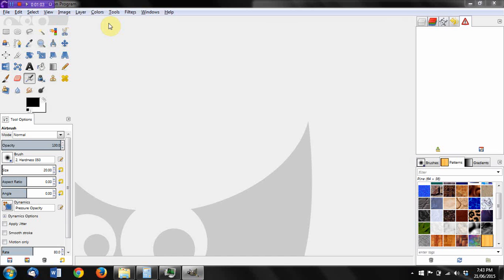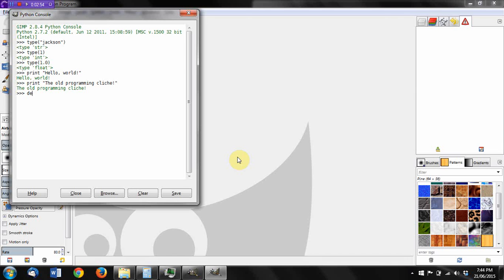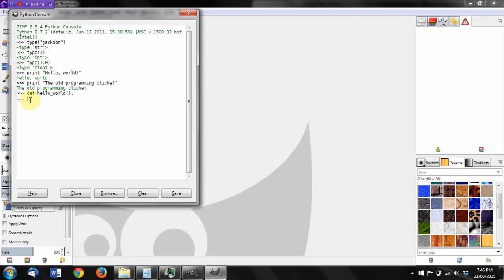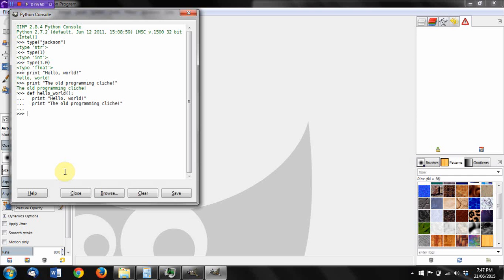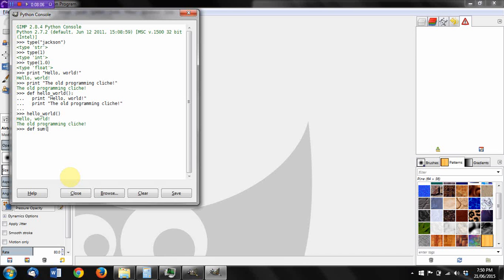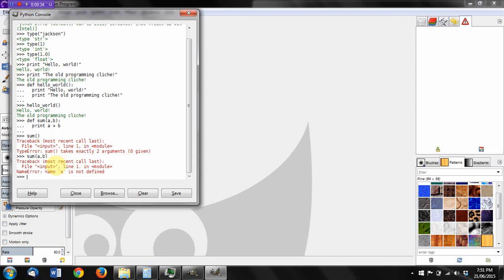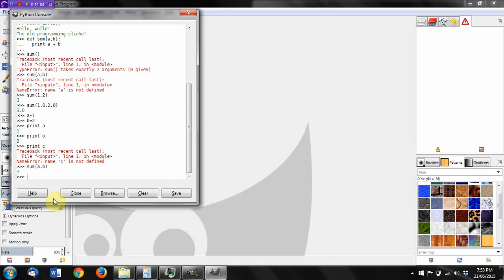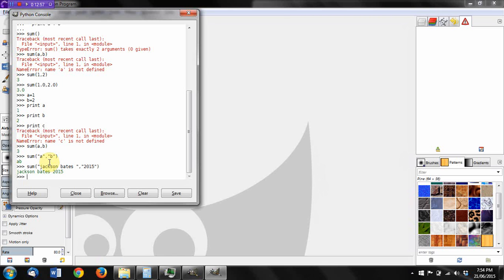Gimp Scripting: Python Fu, Functions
Part 2 in an 8 part series on scripting Gimp plug-ins using Python Fu. In this video we look at creating functions in Python. You can safely skip this if you know enough Python to understand the fundamentals of functions.